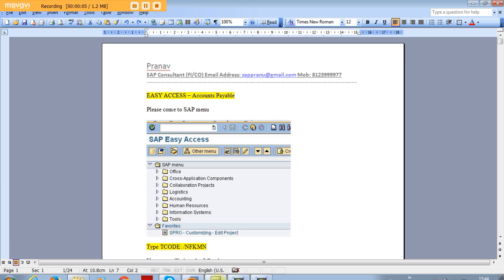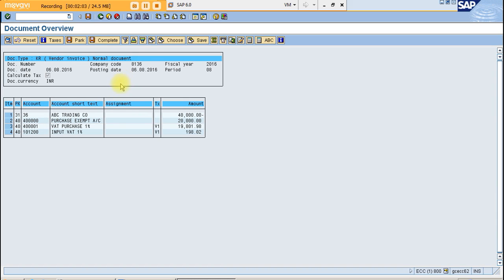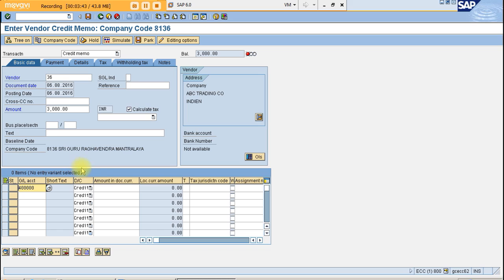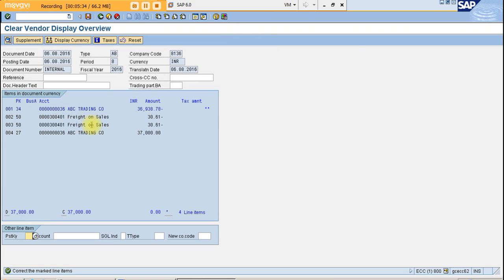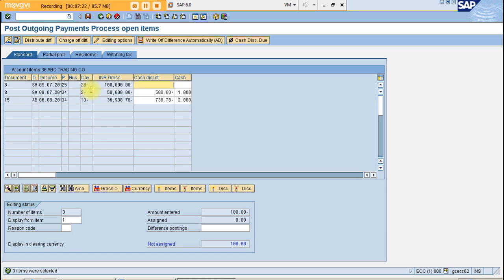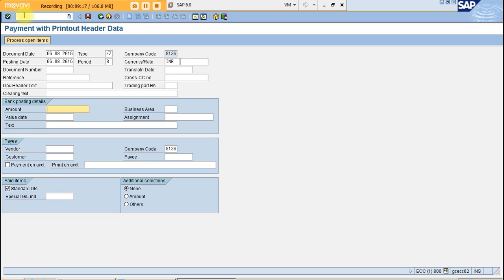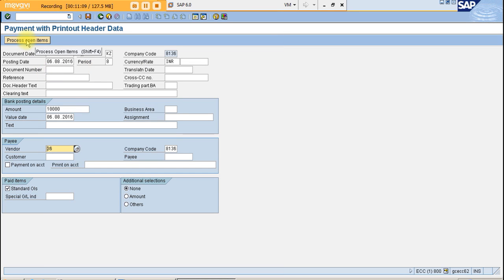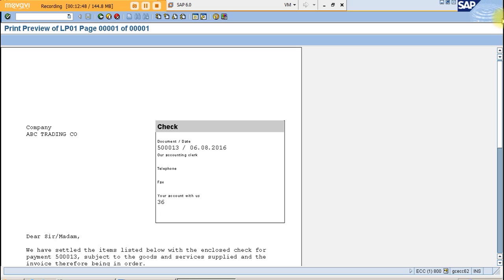SAP FICO LIVE PROJECT AP END USER